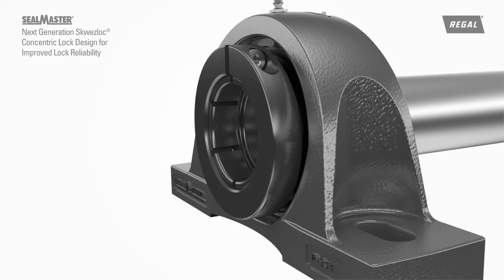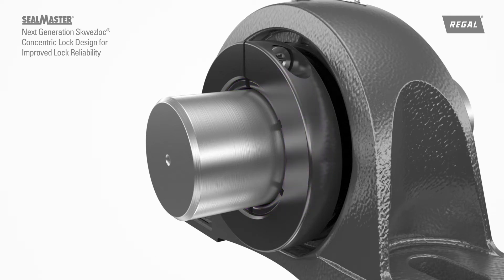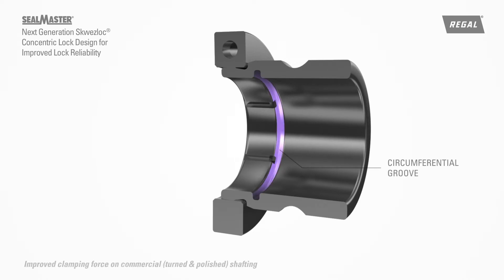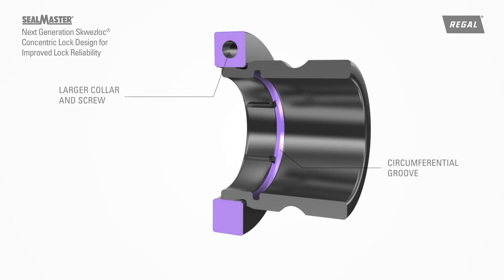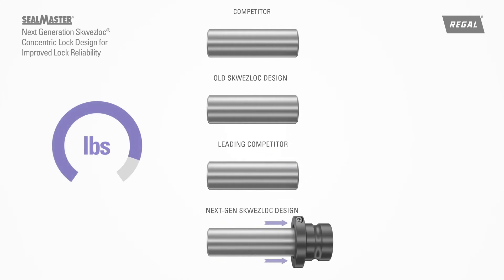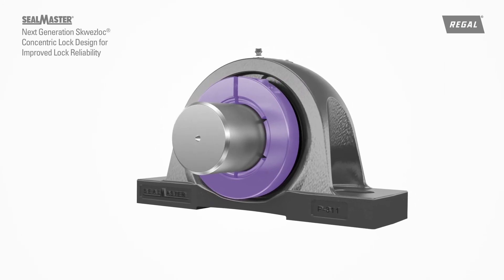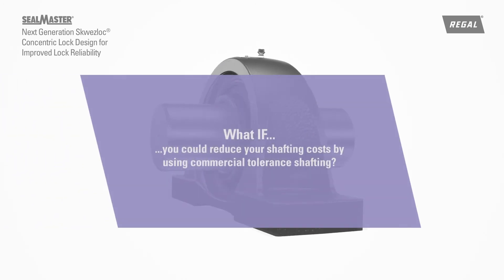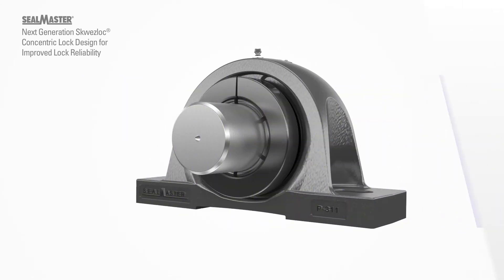Sealmaster Next Generation Skwezloc Concentric Locking Collar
Regal’s Sealmaster® Skwezloc® concentric locking collar has been redesigned to accommodate “Commercial” grade Turned & Polished (T&P) shaft tolerances with improved locking reliability on Turned, Ground & Polished (TG&P) shaft tolerances versus previous and competitive designs!

MCV17038E